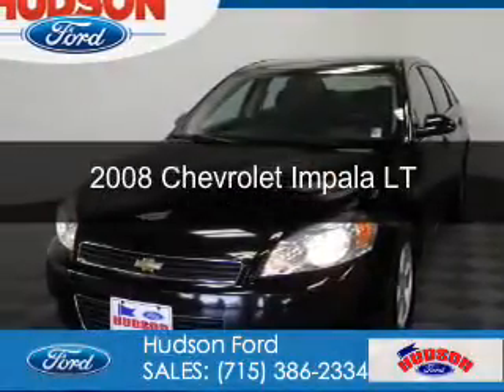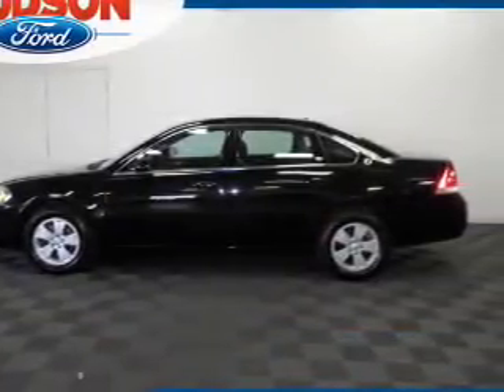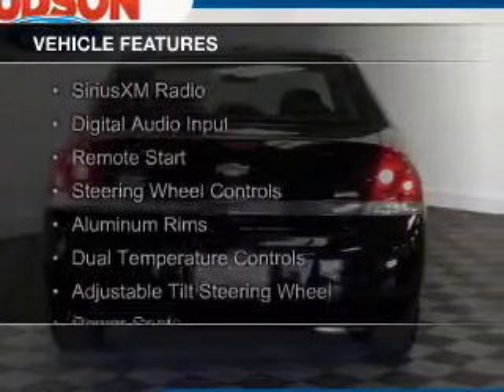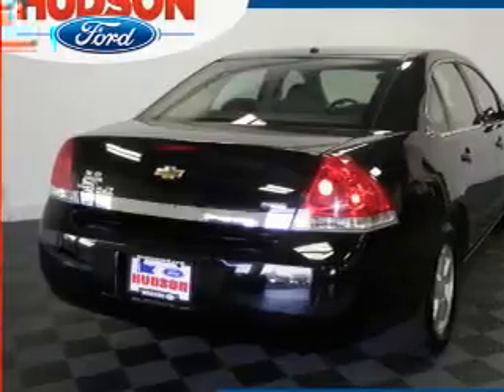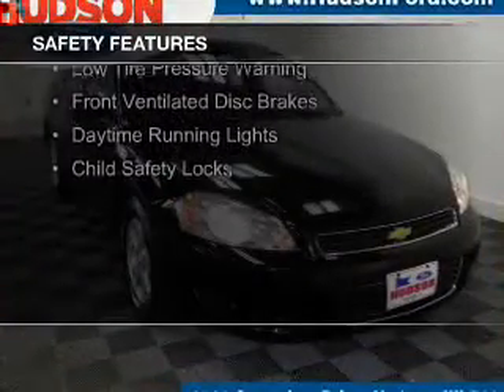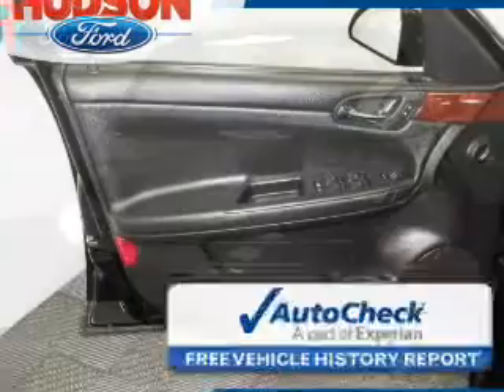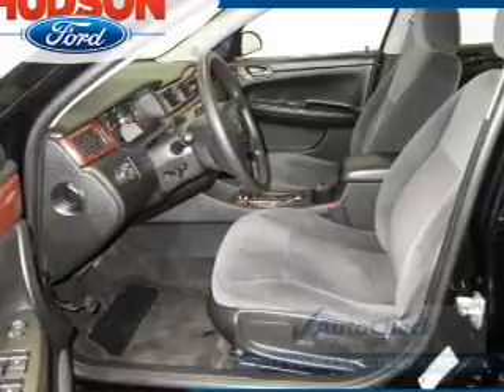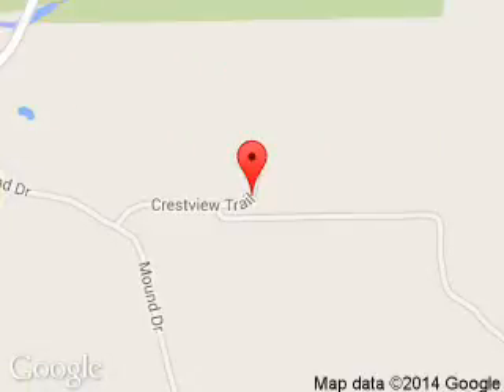2008 Chevrolet Impala - Hudson WI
Phone:
Year: 2008
Make: Chevrolet
Model: Impala
Trim: LT
Engine: 3.5 liter 6 cylinder 12 valve
Transmission: 4-Speed Automatic
Color: Black
Mileage: 121379
Address:
2020 Crestview Drive